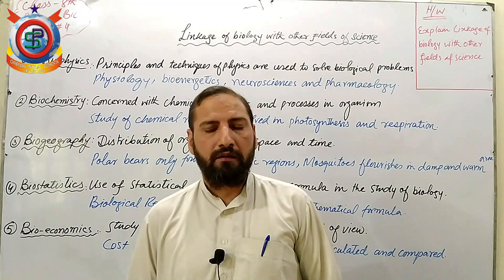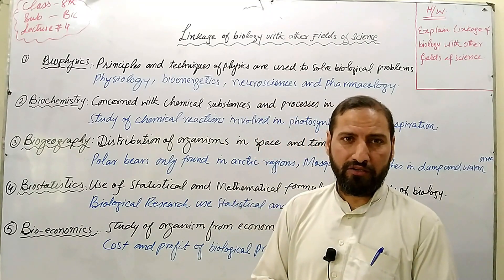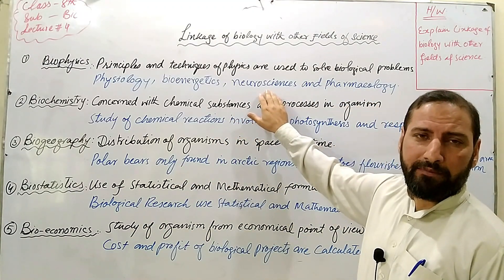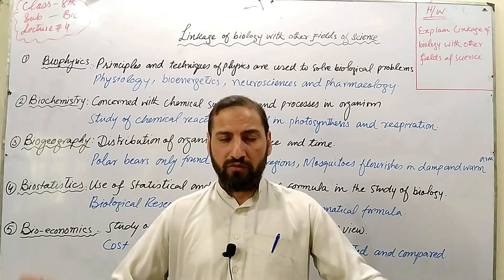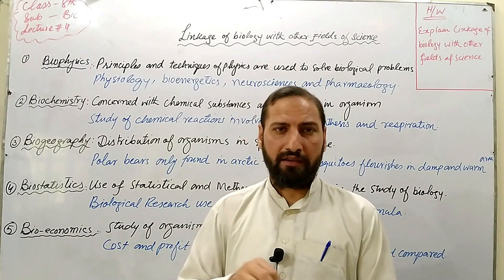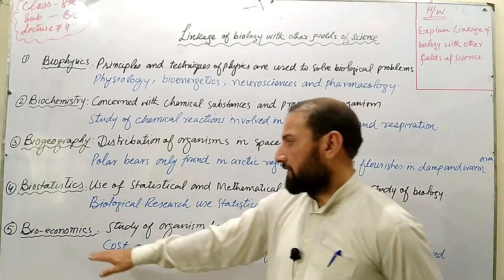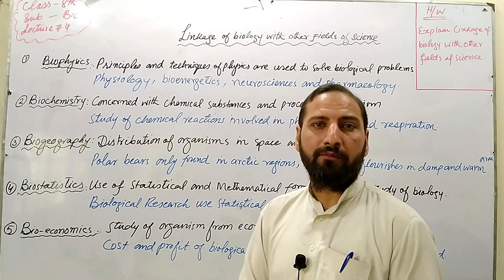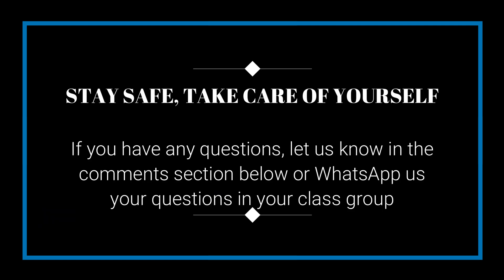Linkage of Biology with other fields of Science - Biology | Lecture 4 | Class 8th